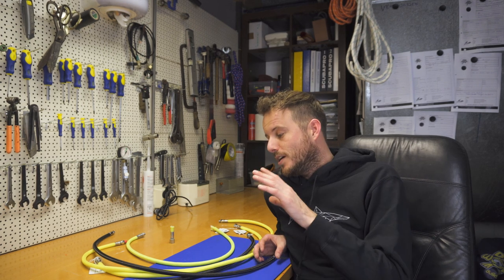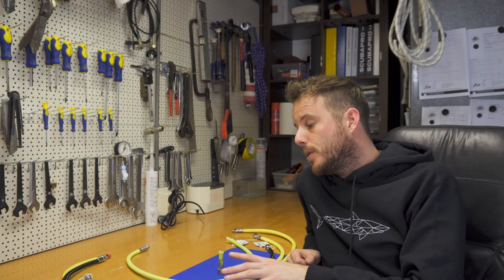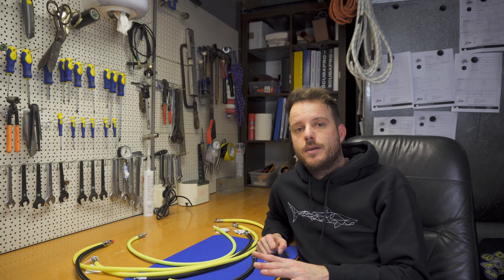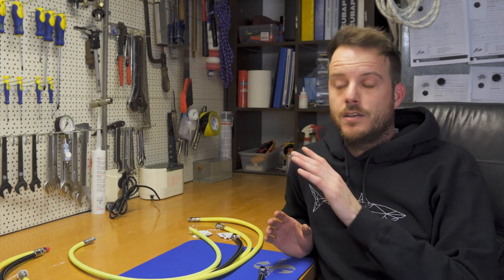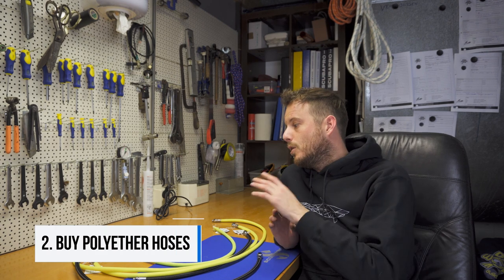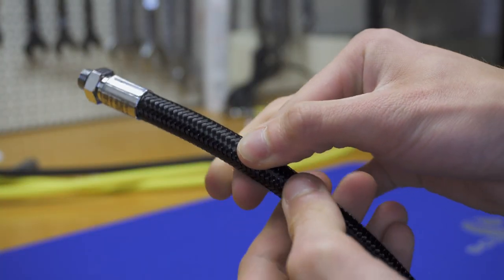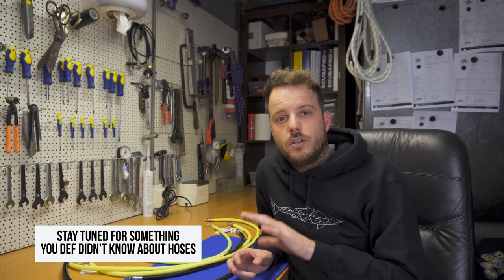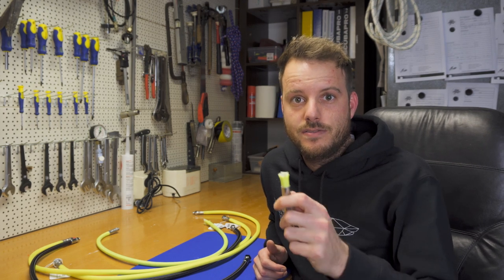Unsafe Scuba Flex Hoses | Check Your Regulators Hoses! | Scuba Advice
Lately we get a lot of questions about unsafe regulator flex hoses. You might have seen some reports about hoses getting clogged and basically cutting of the air. In this article we will tell you how to check your hoses and to make sure you’r safe.

What is the problem?

Luckily scuba equipment failing or breaking down has become a rarity and we don’t see it that often anymore. So when something happens institutions like DAN are sure to look into the problem to determine what went wrong. One diver reported that despite his tank being full he experienced an out of air situation.  After research the regulator seems to be fine and the attention shifted towards the hoses. When cut open large yellow crystals emerged which clogged the entire hose and essentially blocking the inlet of the second stage.

The outside of the hose looked pristine which made the case even more curious. After more research it became clear that through the heating and cooling of the hose, the inner layer transform into a wax like substances through the chemical proces called hydrolysis. The hose heats up on the surface when it’s placed in the sun and cools when the cooler breathing air is passing through it.

Polyether vs Polyester

After the incident more dive operators and divers called in their problems with braided hoses and the problem seems to be more wide spread than first assumed. The issue only seems to be with braided flex hoses and with one sort in particular. Hoses with a inner layer of polyester are the only ones affected. Hoses with a Polyether lining seem unaffected and are safe to use.  Most of the cases also seems to be located in tropical area’s where the hose heats up enough to start the proces of hydrolysis. You need to be in tropical area’s for an extended period for crystals to form.

Miflex hoses with a polyether lining (safe to use)